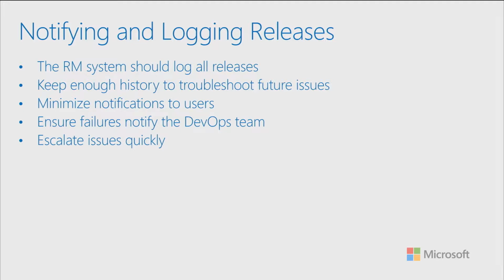3 3 5 2017 04 25 75337 Database DevOps Notifications and Logging